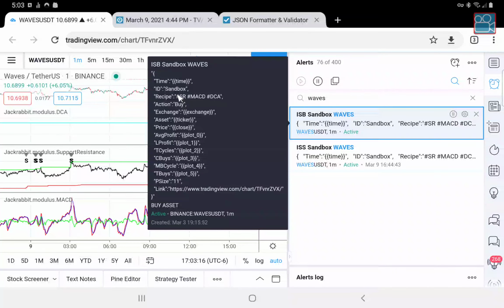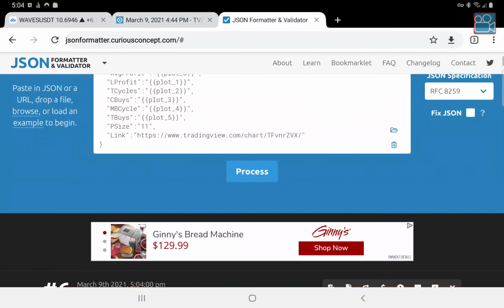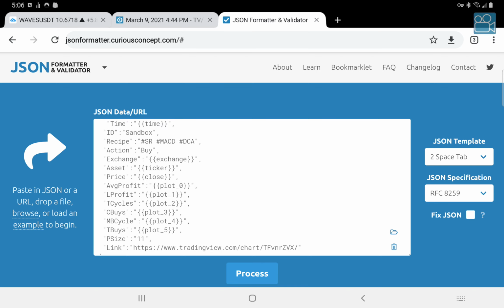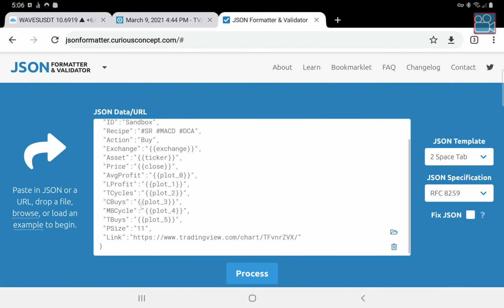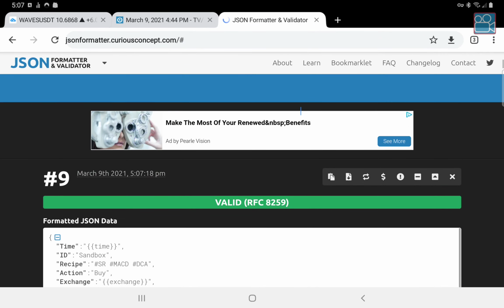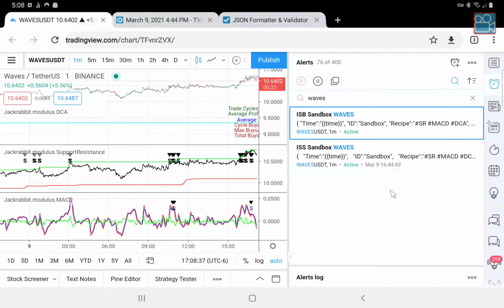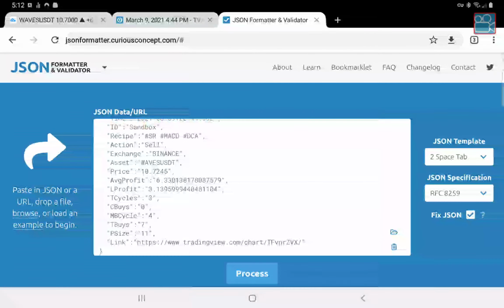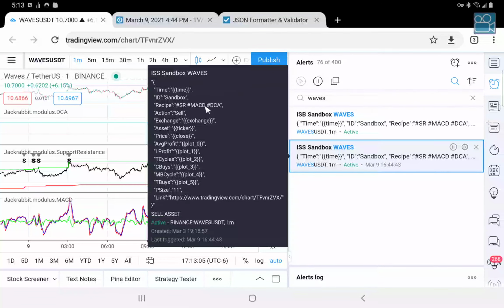JSON headaches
In this video, I discuss a very hard problem to diagnose and fix - soft tabs or hard spaces.  You will need a JSON validator to determine the problem. Here is the one I perfer,

If you think you have an issue, start by validation your TradingView message for the DSR. The DSR will not work properly if there are any JSON errors.